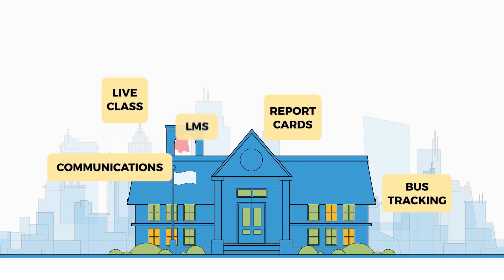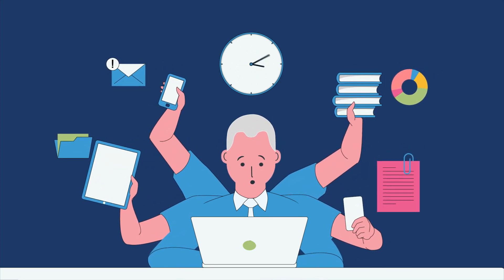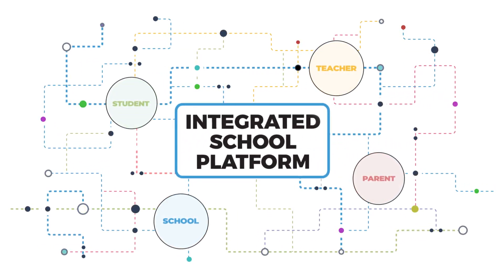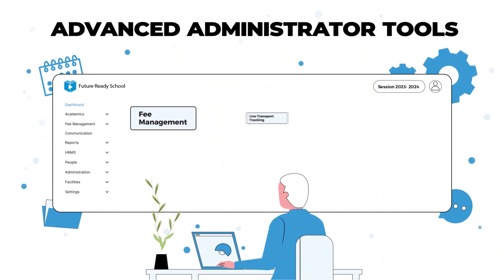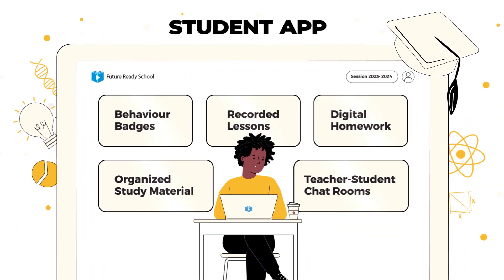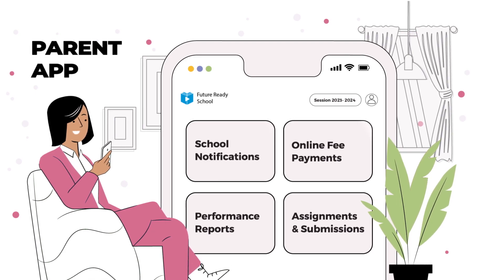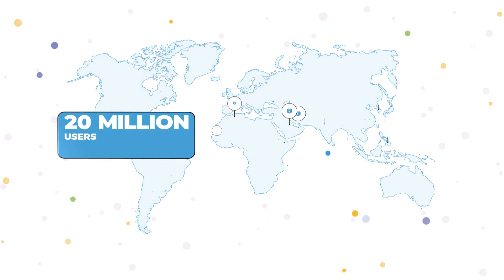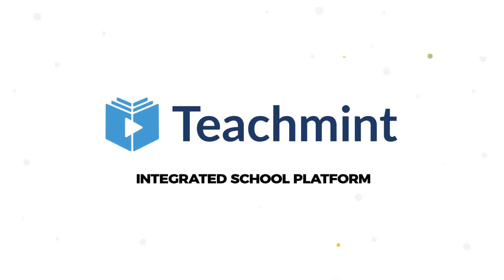Teachmint Animated Video